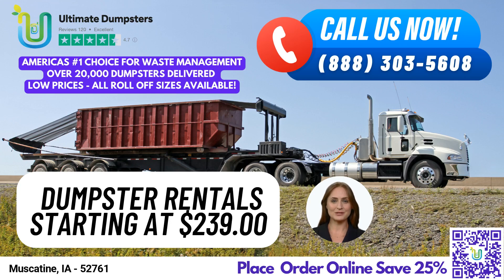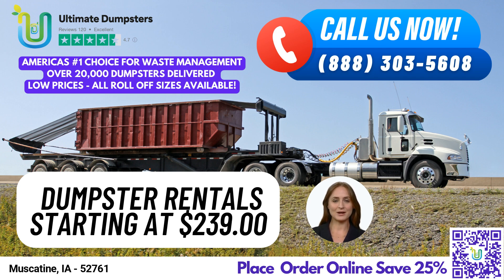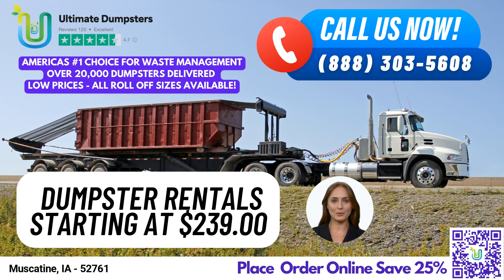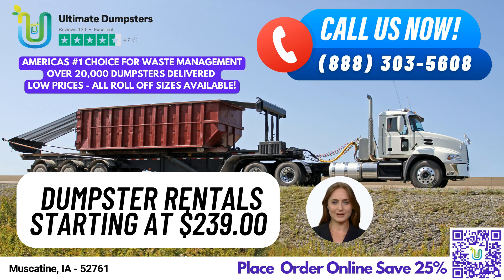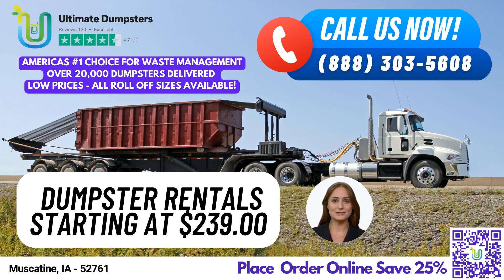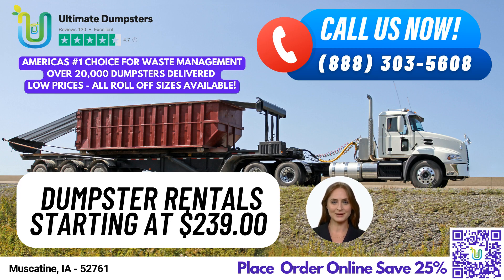Same Day Dumpster Rental Muscatine, IA - Cheapest Roll Off Rentals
Welcome to Ultimate Dumpsters, your go-to source for same-day dumpster rental service in Muscatine, Iowa! With our nationwide coverage delivering to over 50,000 cities across 50 states and 3 countries, we source dumpsters using the best and cheapest local providers, ensuring that you get the best service at the best price. Our 4.5+ star rated reputation speaks for itself, and we take pride in providing flexible and affordable pricing, free quotes and estimates, and same-day delivery for orders placed in the morning.

At Ultimate Dumpsters, we offer roll-off dumpsters in all sizes, including 10 yard, 12 yard, 15 yard, 20 yard, 30 yard, and 40 yard containers. Let's take a closer look at the dimensions and common uses of each size:

A 10 yard dumpster is 12 feet long, 8 feet wide, and 3.5 feet tall. It's commonly used for small-scale projects like basement cleanouts, garage cleanouts, and yard waste removal.

A 20 yard dumpster is 22 feet long, 8 feet wide, and 4 feet tall. It's commonly used for larger-scale projects like home renovations, commercial cleanouts, and small business waste disposal.

A 30 yard dumpster is 22 feet long, 8 feet wide, and 6 feet tall. It's commonly used for medium-sized construction and demolition projects, as well as larger-scale cleanouts and debris disposal.

A 40 yard dumpster is 22 feet long, 8 feet wide, and 8 feet tall. It's commonly used for large-scale construction and demolition projects, as well as commercial garbage and waste management.

No matter what your waste management needs are, we've got you covered. And if you're not sure what size dumpster you need, just give us a call and our dedicated project manager will help you figure it out.

In addition to dumpster rentals, we can also provide other services like porta potties, mobile storage units, temporary fencing, and commercial weekly garbage pickup. And with our online portal, you can check on your order status and make changes at any time.

Now, here's one fact about Muscatine: Did you know that Muscatine is known as the "Pearl Button Capital of the World," due to its historic role in the freshwater pearl button industry?

To place an order, you can either call us directly at Ultimate Dumpsters or use the QR code in the video to place your order online. Don't wait – let us take care of your waste management needs today!